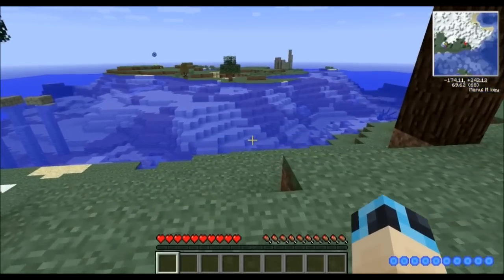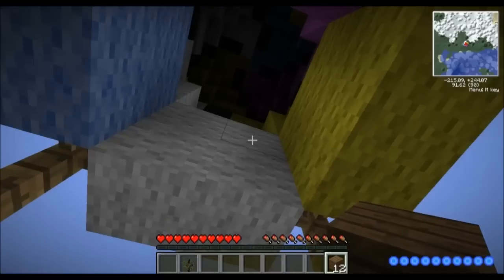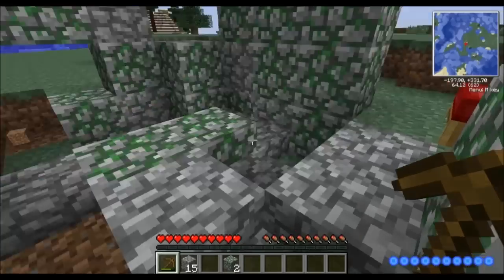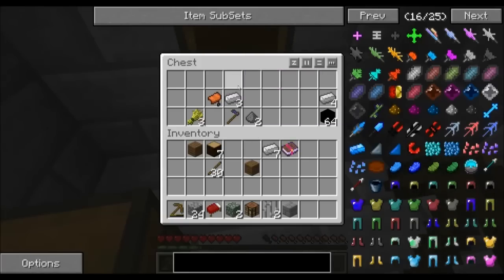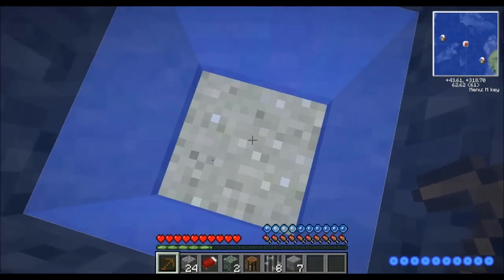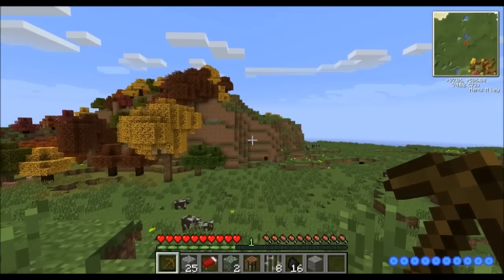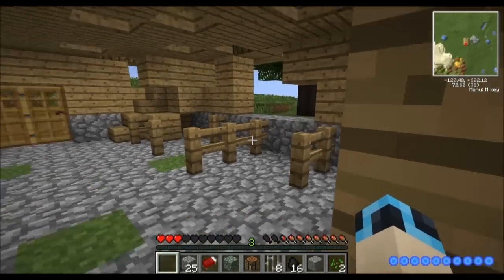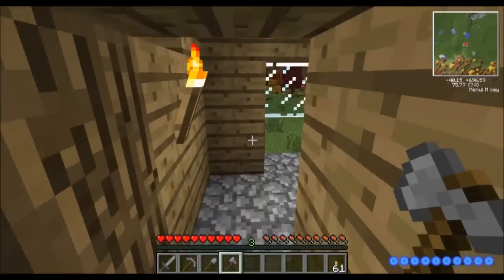Iskandar's Travels in RPG Minecraft: Season 02 Episode 01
For a complete list of mods, plus world downloads, and config files check the GitP post

Credit to Domchevsky for the title image and Zain for the title music.